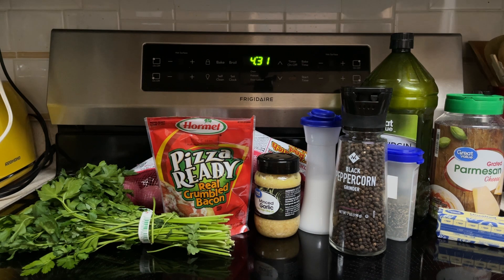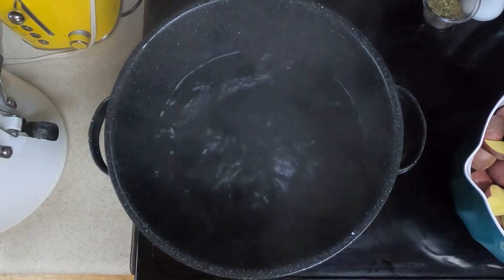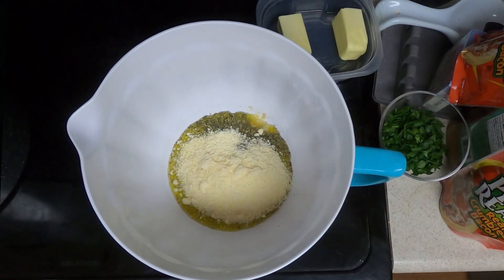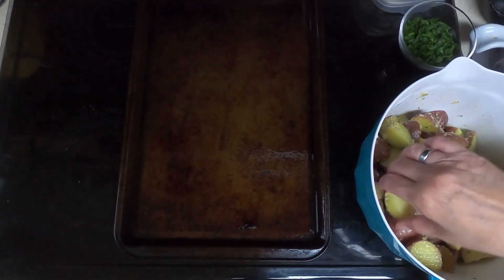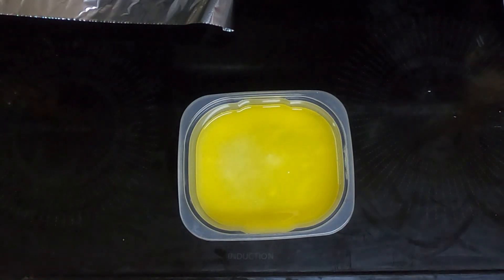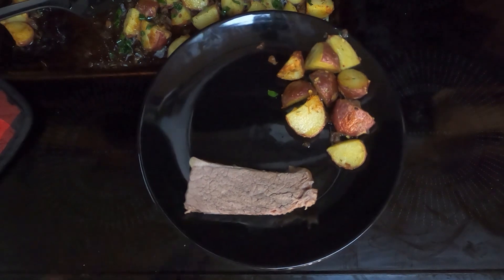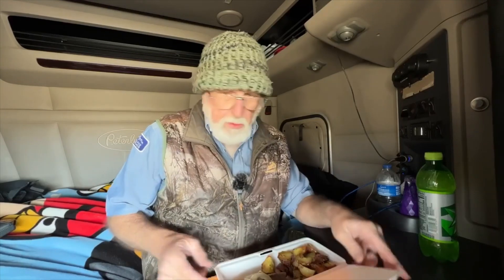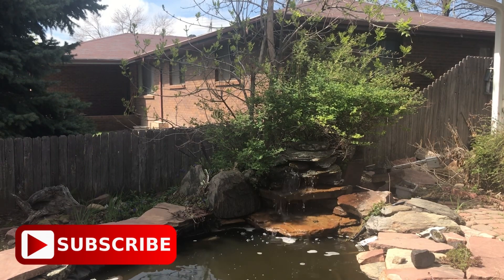Roasted Garlic Potatoes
Roasted Garlic Potatoes are so crispy and delicious ! Why fix them any other way?

👉 granite stock pot

👉 lovecasa 16 piece dinnerware

Ingredients:
3 lbs baby red potatoes, washed and cut into quarters
1/4 cup olive oil
6 large cloves of garlic , minced
Salt and fresh cracked pepper
1 Tb Italian seasoning
3/4 cup grated Parmesan
2/2 cup unsalted butter
Fresh chopped parsley
1/2 cup crispy bacon bits , optional

Italian seasoning recipe:
2 Tb dried basil
2 Tb dried oregano
1 Tb dried Thyme
1 1/2 tsp dried marjoram
1 Tb dried sage
1Tb dried Rosemary
Mix together and store in an airtight container